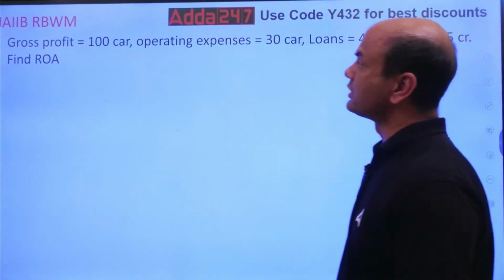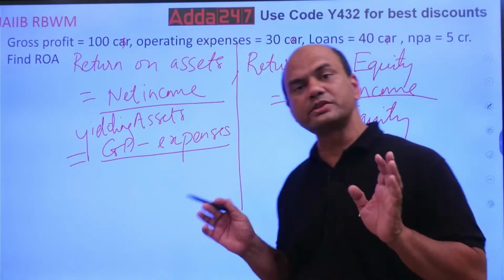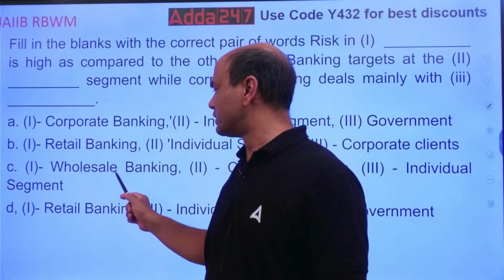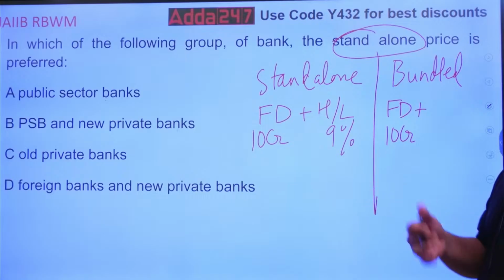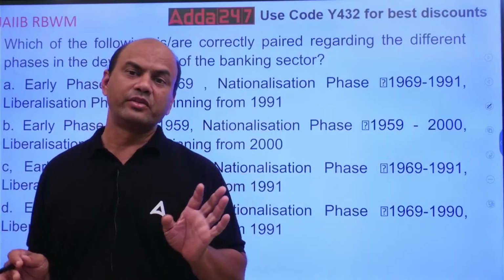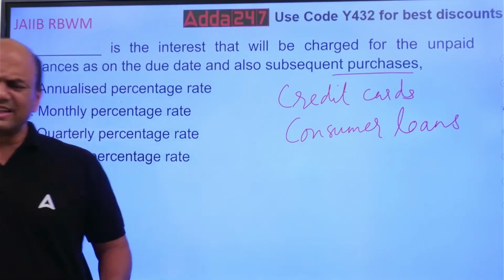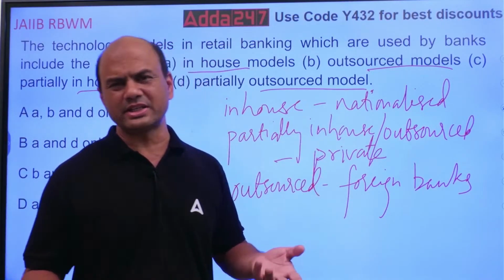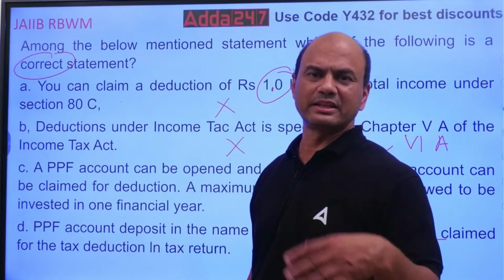Jaiib Exam Preparation | Jaiib RBWM MCQs | Jaiib May 2025 Preparation by Vishal Sir #20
What are the important MCQs from the RBWM module for JAIIB May 2025?
How to solve MCQs efficiently in the JAIIB RBWM paper?
What is the RAFTAAR Series for JAIIB and how can it help?
Is this session based on the latest JAIIB syllabus 2025?
Which type of RBWM questions are most likely to come in the exam?
Does this session include explanation and concept clarity?
How to score high in the RBWM section using smart techniques?

Get ready for an intensive MCQ Practice Session for RBWM (Retail Banking and Wealth Management) under the popular RAFTAAR Series, designed for JAIIB May 2025 aspirants! In Class 20, Vishal Sir will take you through a high-speed revision of exam-relevant questions with detailed explanations and strategies.

This class is tailored to help you revise effectively, identify tricky questions, and learn the logic behind correct answers. All questions are aligned with the new syllabus pattern of JAIIB 2025, ensuring complete preparation.

In this session, you’ll get: ➮ Handpicked and most expected MCQs from RBWM
➮ Concept-wise breakdown of each question
➮ Smart tips to eliminate wrong options
➮ Live solving approach with clarity
➮ Confidence-boosting practice for exam day
➮ Revision of key topics from all RBWM units
➮ Insights into latest trends and pattern-based questions

If you're aiming to ace the JAIIB May 2025 exam, this RAFTAAR Series is your ultimate companion. Join the session, test your knowledge, and power up your preparation with Vishal Sir's expert guidance.